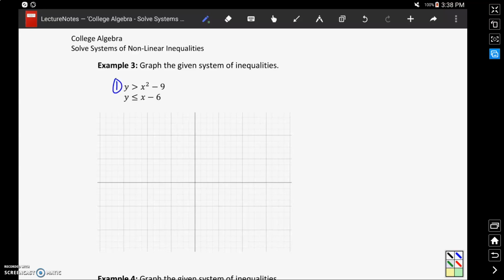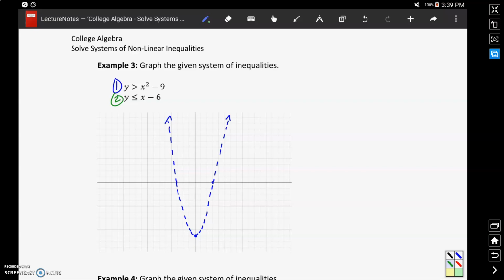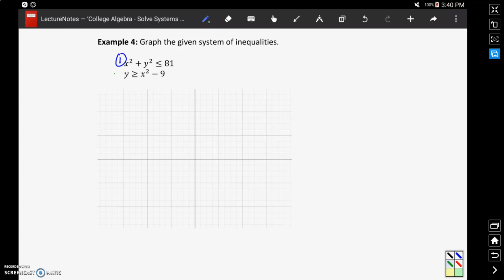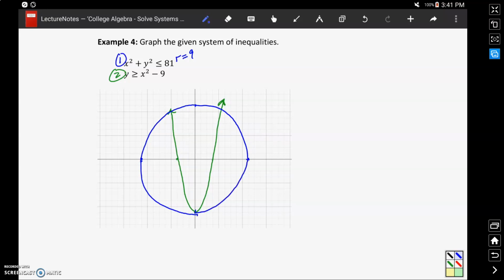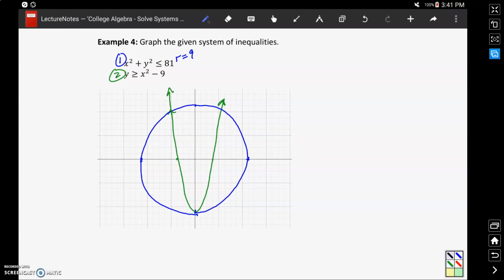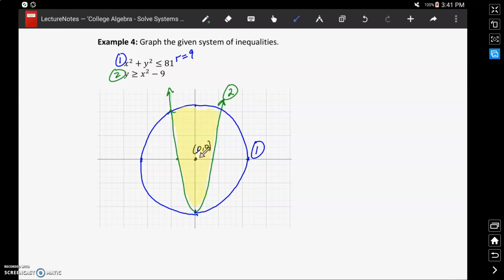Graphing Systems of Non-Linear Inequalities - Examples 3 & 4